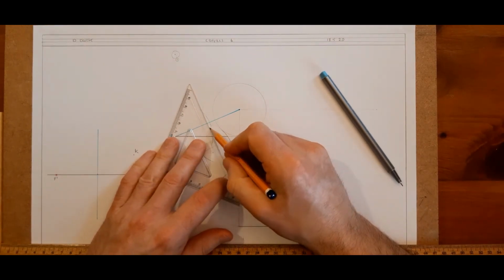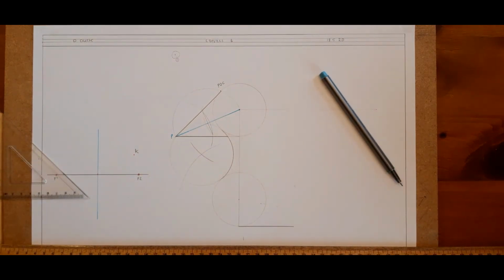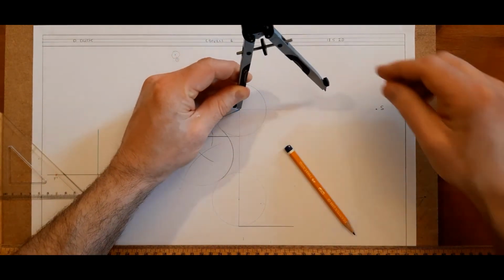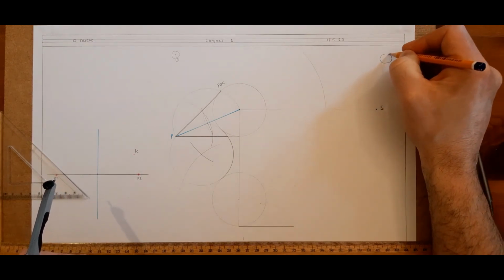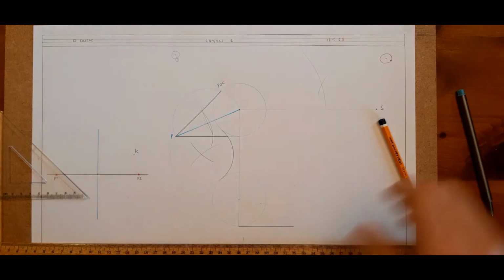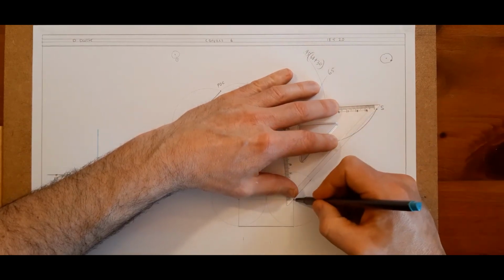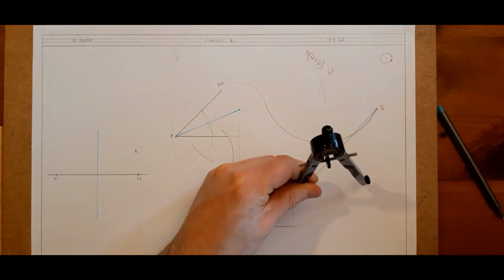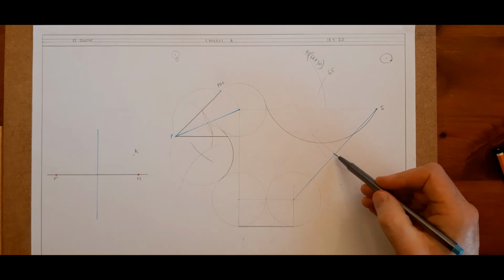Graphics Conics 6